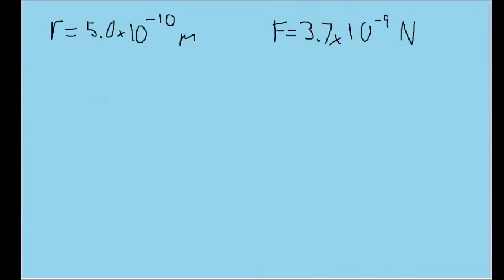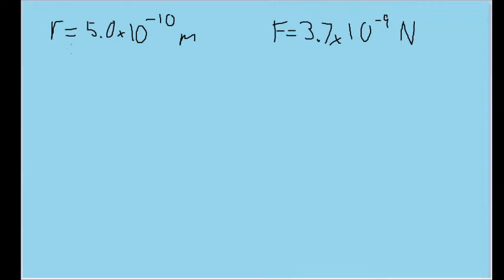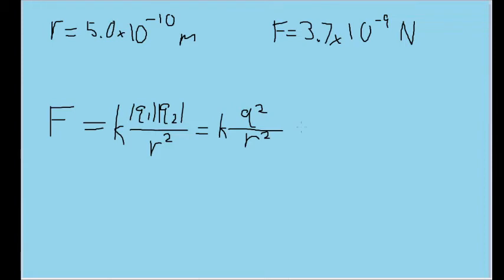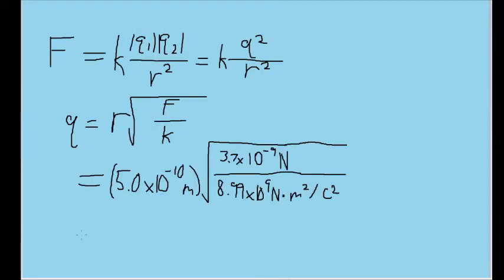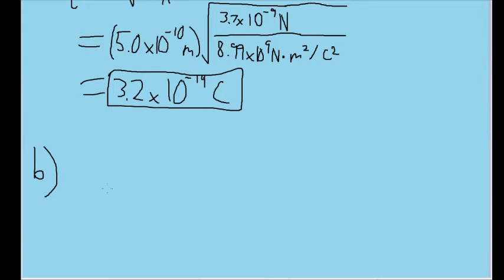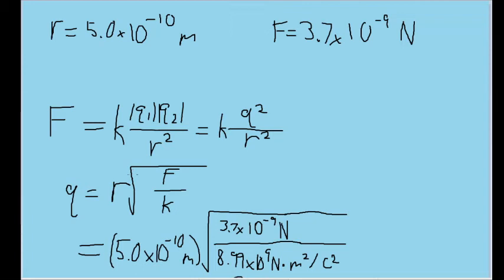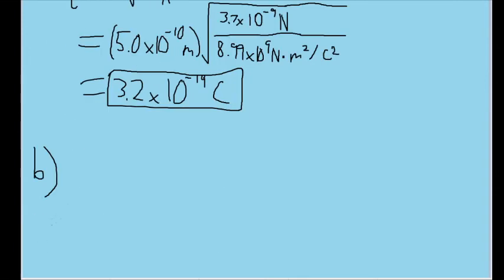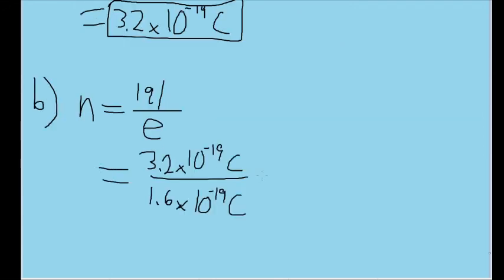The magnitude of the electrostatic force between two identical ions that are separated by a distance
The magnitude of the electrostatic force between two identical ions that are separated by a distance of 5.0 x 10^-10 m is 3.7 x 10^-9 N. (a) What is the charge of each ion? (b) How many electrons are “missing” from each ion (thus giving the ion its charge imbalance)?